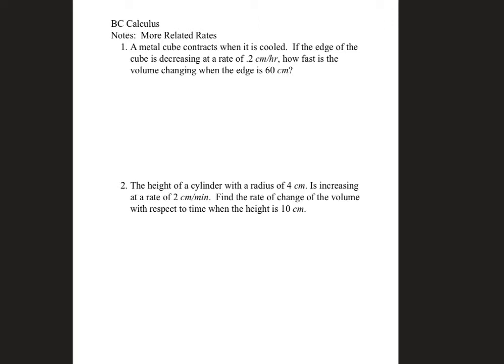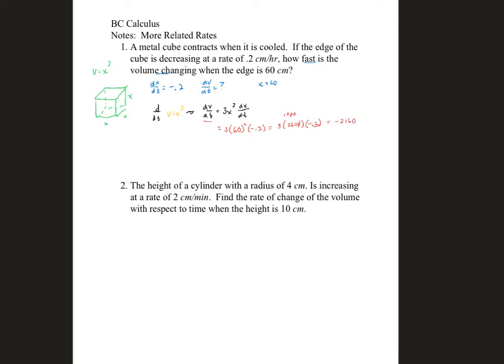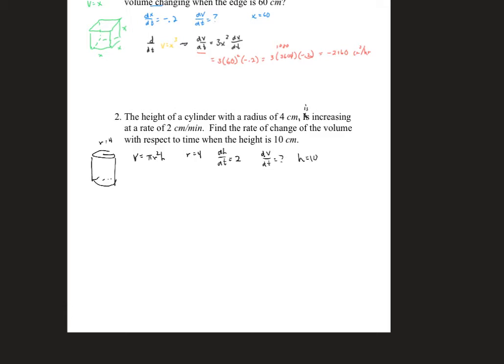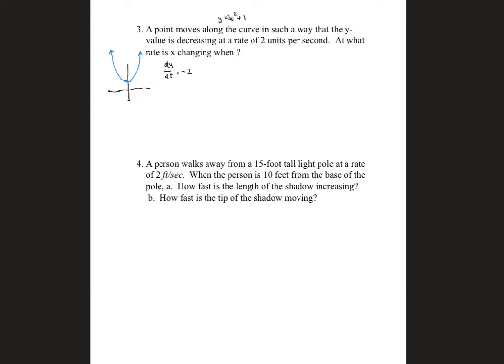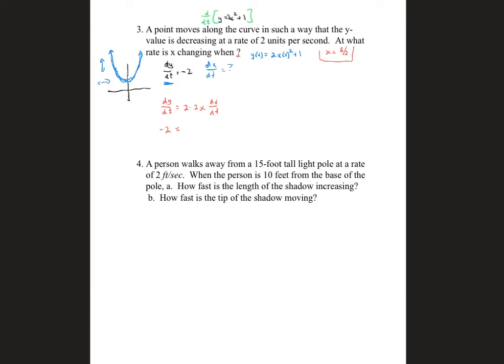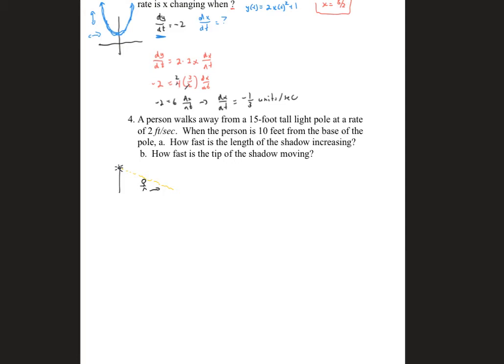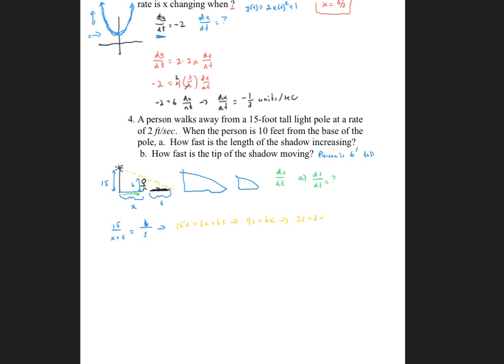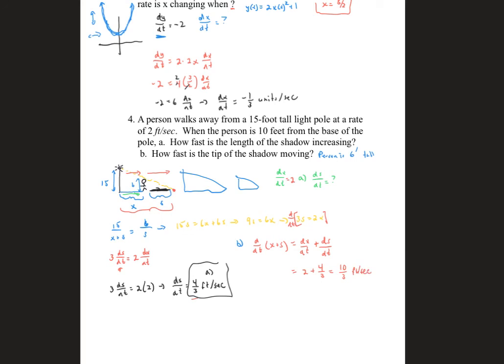BC Calculus 4.6 Notes More Related Rates